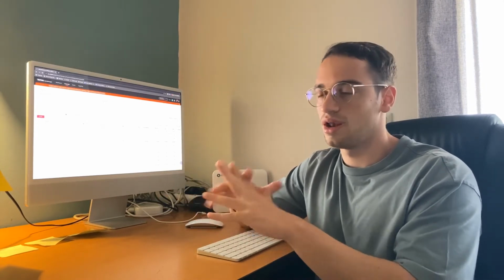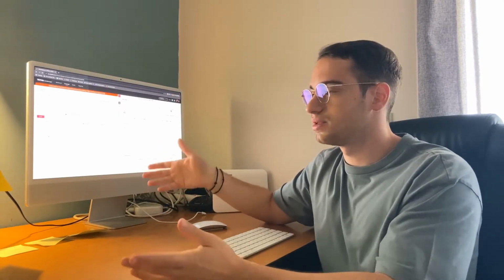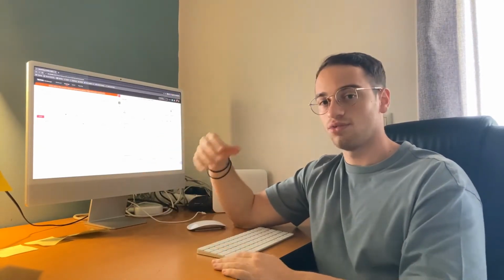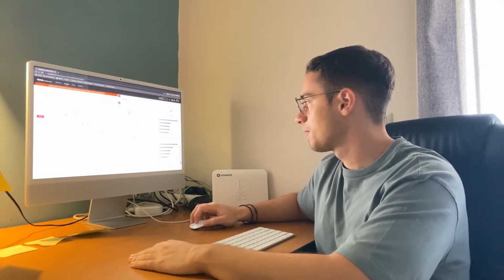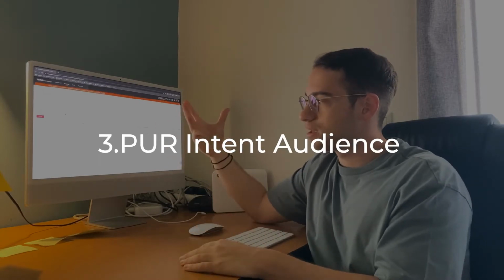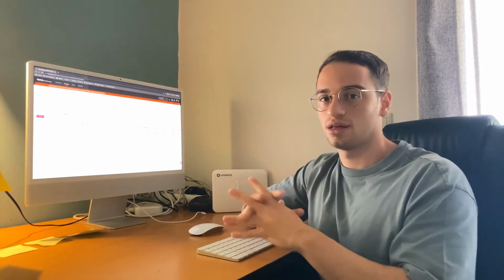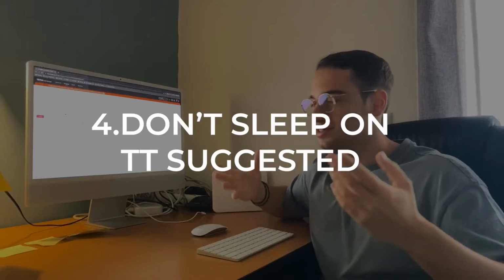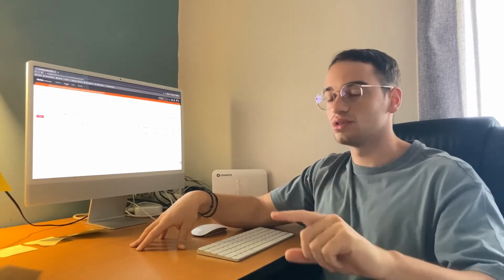You Need These 5 Audiences To Scale On TikTok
Add 30% revenue to your business in 45-60 Days(see if you qualify)

These are the best audiences to use if you want to scale with TikTok ads. After spending over $2M on the platform these are the most consistent audiences.

◾About Me ◾
Hey everyone! I'm Harry and I've been involved with marketing for the last 6 years, working in an 8-Figure ecom store, in-house in top agencies leading the paid marketing aspect as well as taking on my on clients and I have spent a few $millions on FB and now on TikTok as well.
This channel is for everyone who wants to get into paid media or improve their marketing efforts with FB Ads and TikTok Ads(my best expertise, but maybe I'll do Google too sometime). I made a ton of mistakes (a lot of dumb ones as well) so you don't have to make them! This is where I share my best practices and the latest things that work while working with new clients!